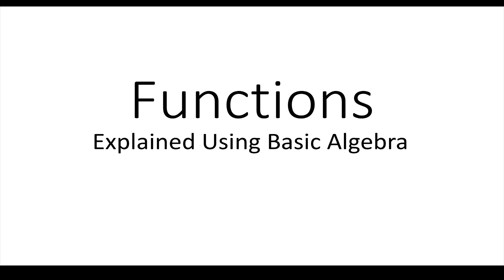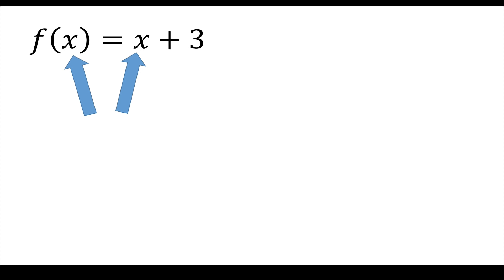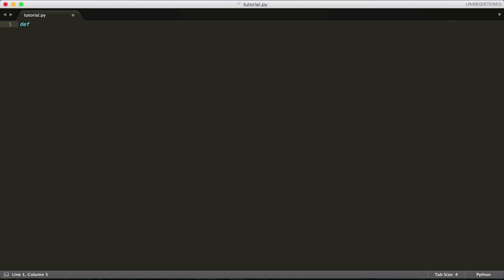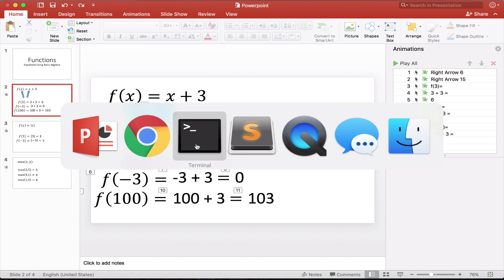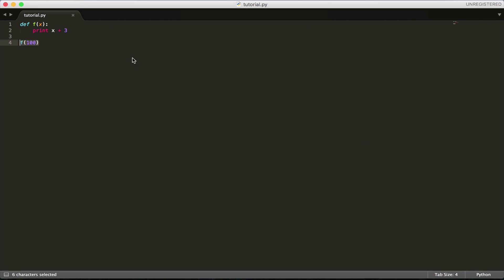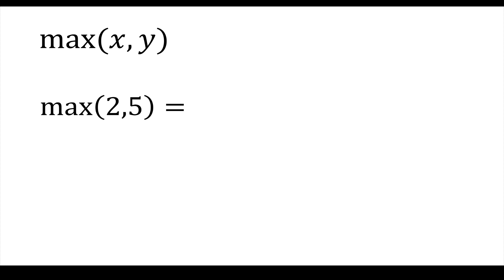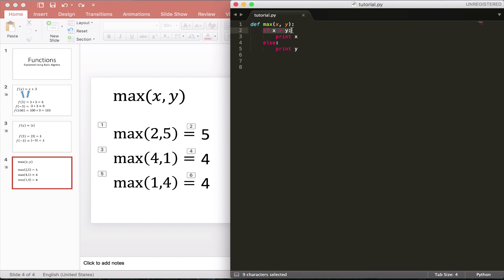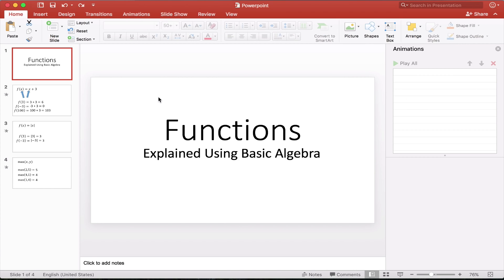Functions Explained Using Basic Algebra (Python)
A tutorial explaining basic function usage. If you have a basic understanding of algebra you should be able to follow this tutorial.